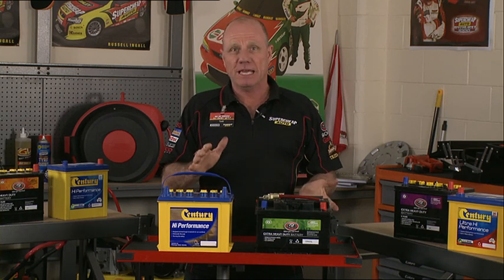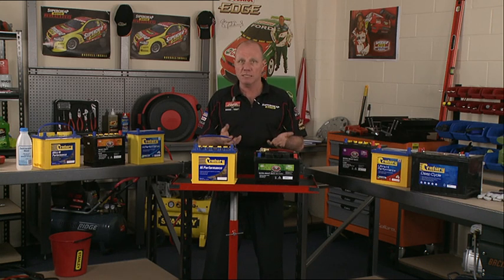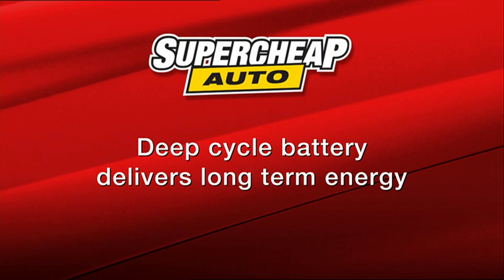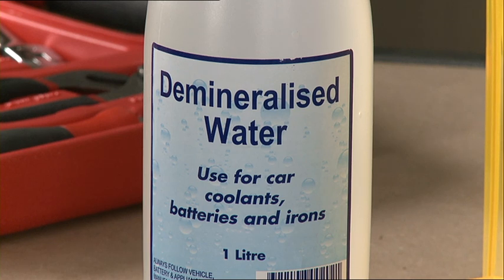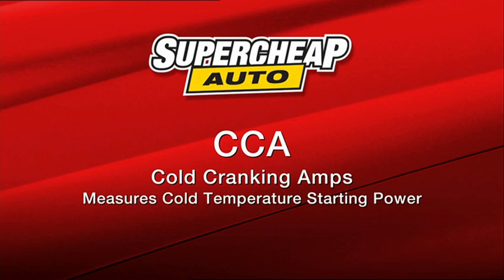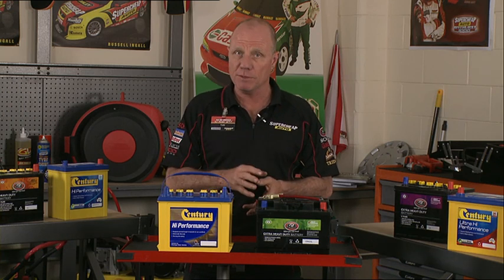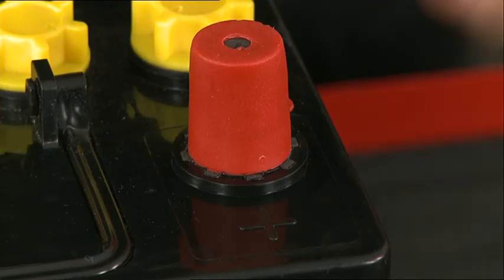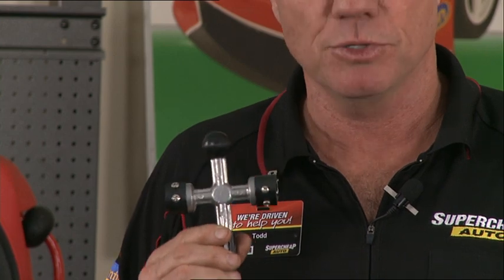How to - Introduction to 12V Batteries // Supercheap Auto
If you aren't familiar with mechanical terminology this beginners guide to batteries will teach you the basics and the 'not-so-basics' of choosing your battery.